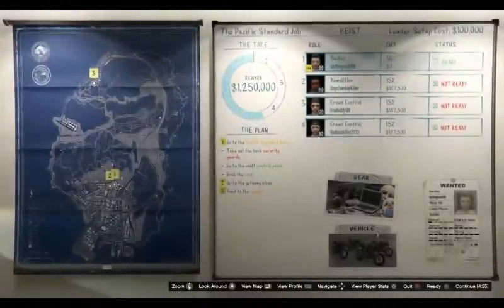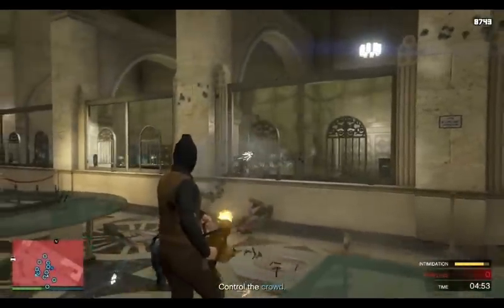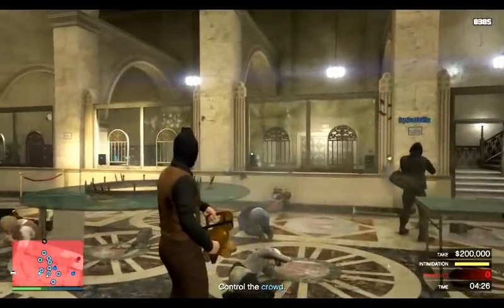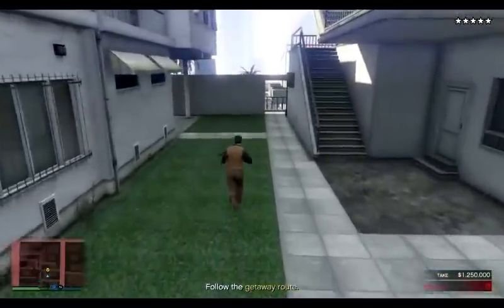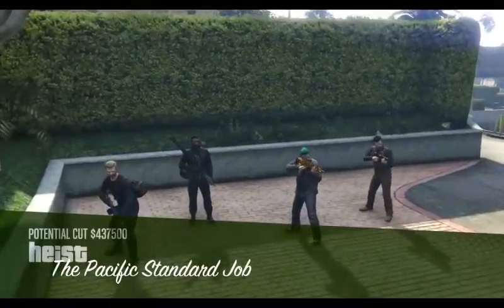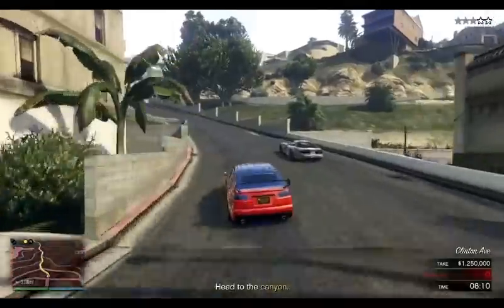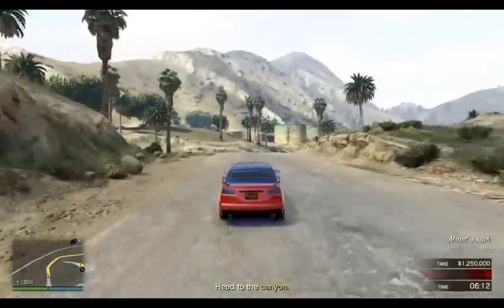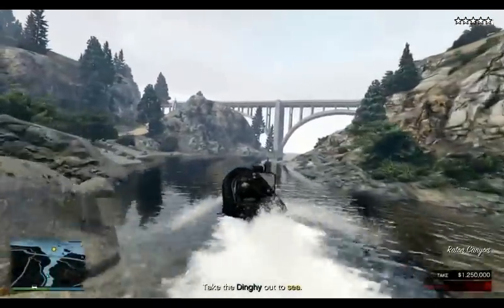GTA5- No Cops Pacific Standard Heist w/ Glitch 1.39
NEW VIDEO HERE!! /This video will show you how to complete the Pacific Standard Heist glitch in a new way. The way I show you in this video gives you NO COPS to deal with when driving to the boat and shows you how to do the glitch without having to complete your setups after finishing. To all Mobile Viewers, use rocket launcher for crowd control, no shots fired 100% intimidation.